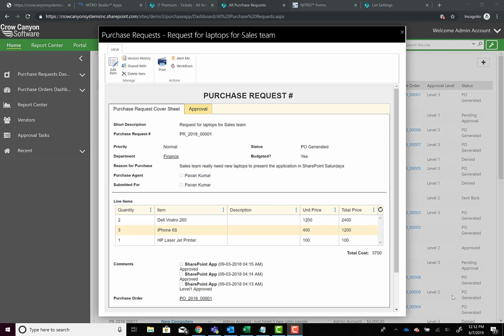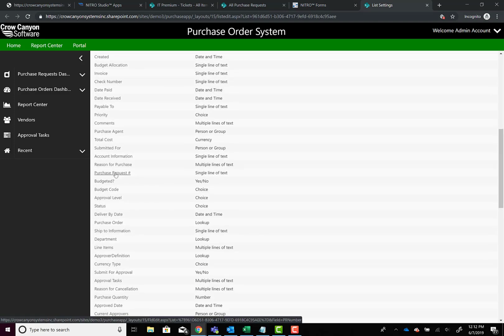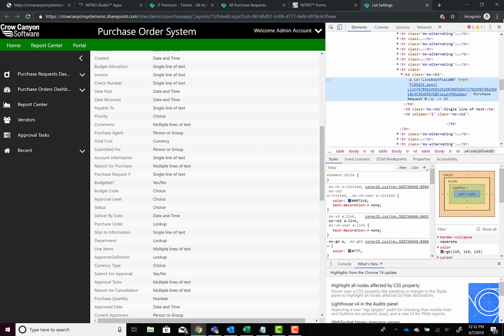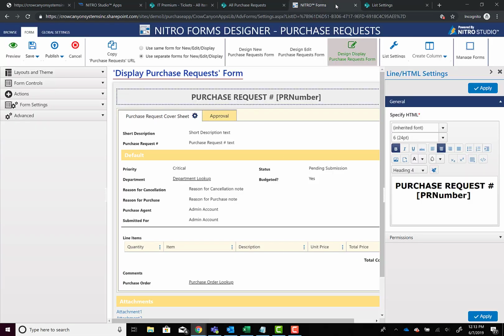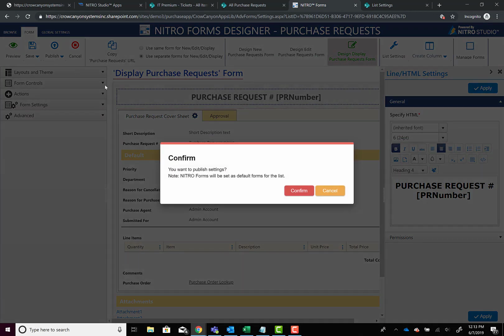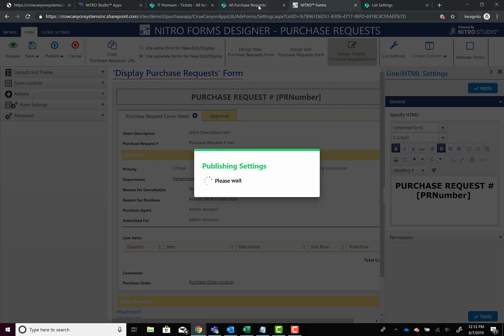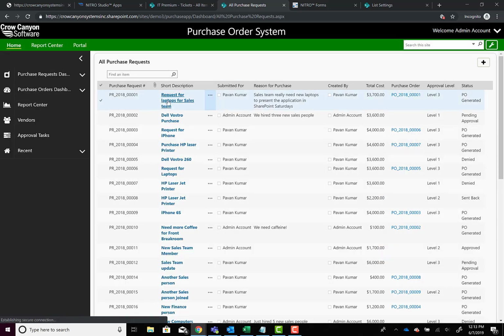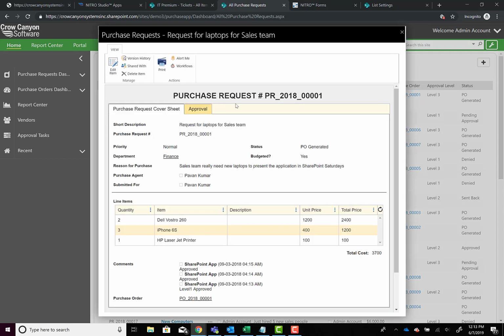NITRO Studio New Feature: Column Placeholder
See this feature in Crow Canyon's NITRO Studio called column placeholder. It makes the Forms Designer more fluid and easy to use and shows you how to display column values within an HTML form control.